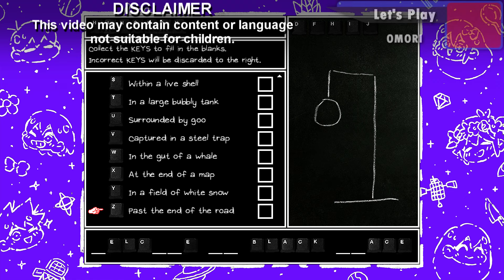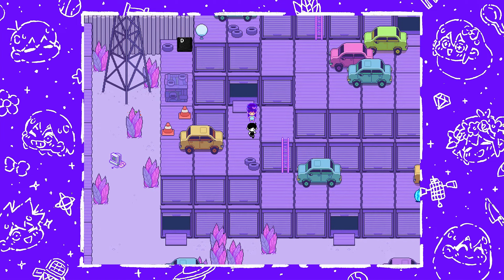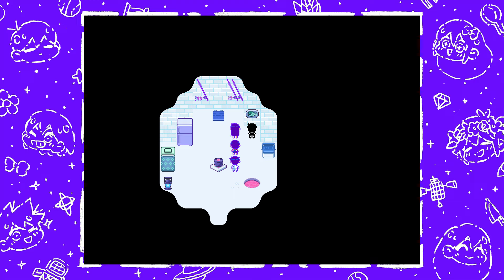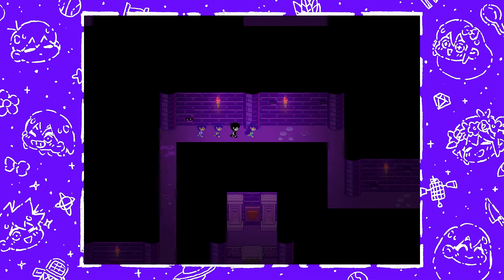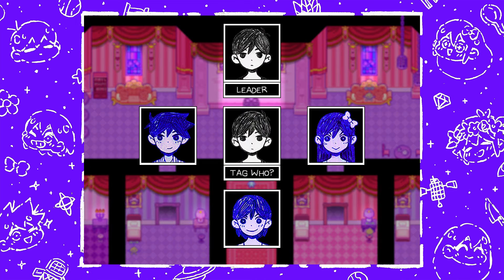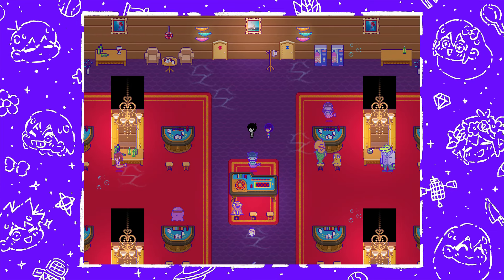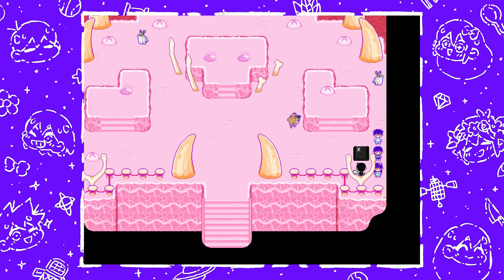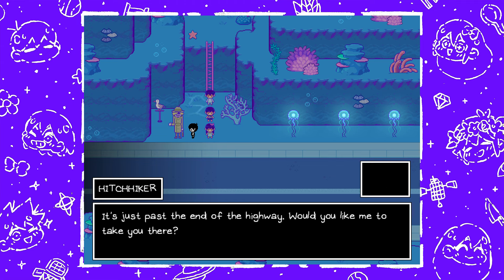[Walkthru] OMORI - All Hangman Keys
This is a little video guide showing where to find all the Hangman Keys, from A to Z. You only need a few to beat the game, but others can be found elsewhere...